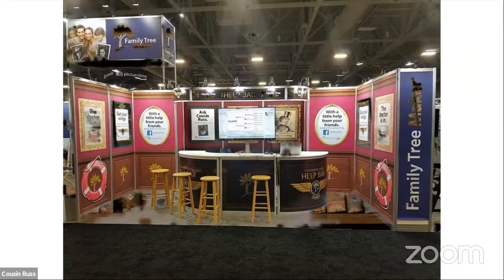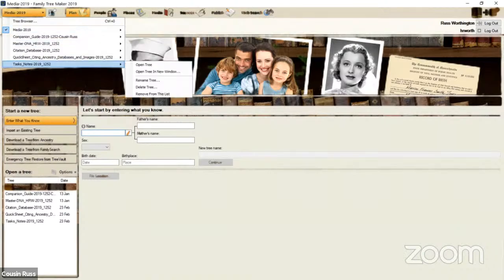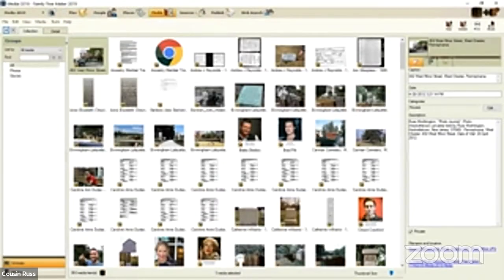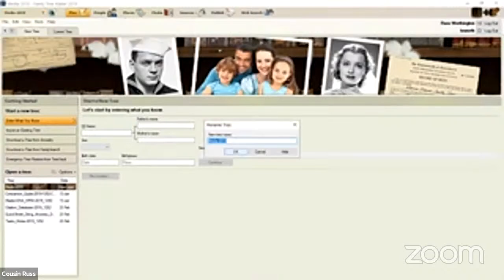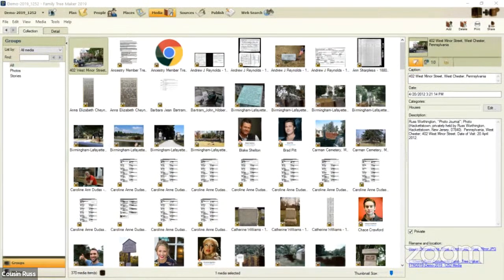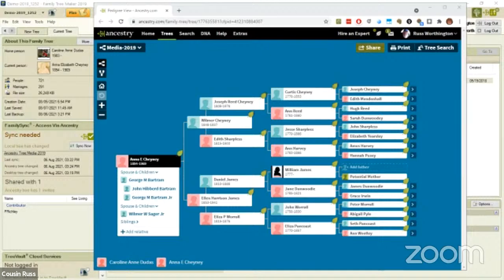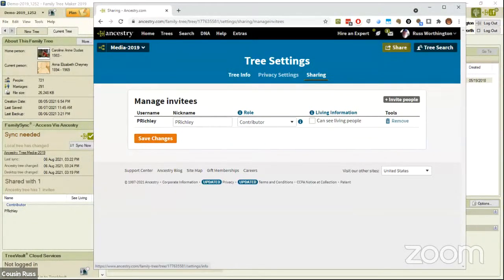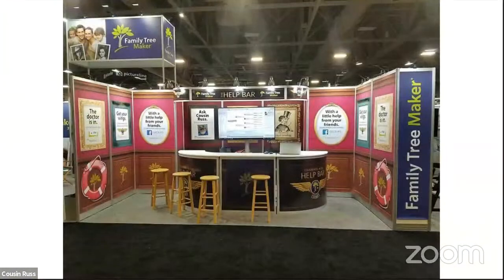FTM2019 - Rename File